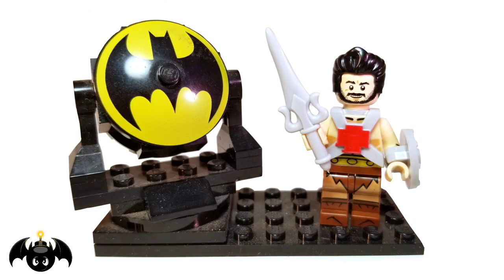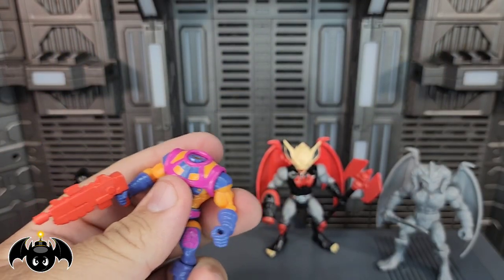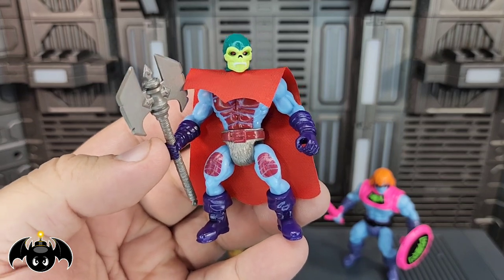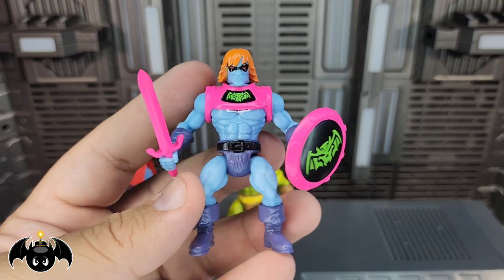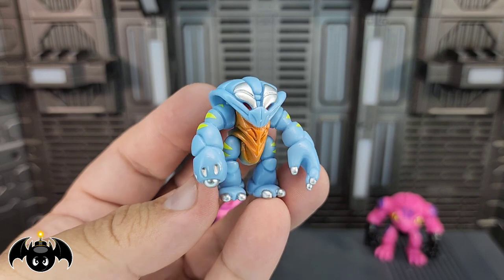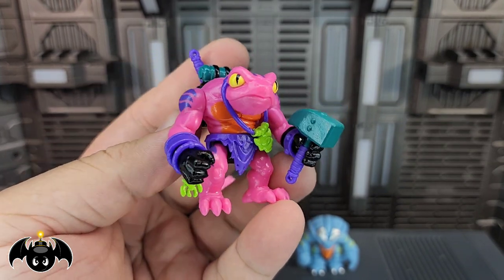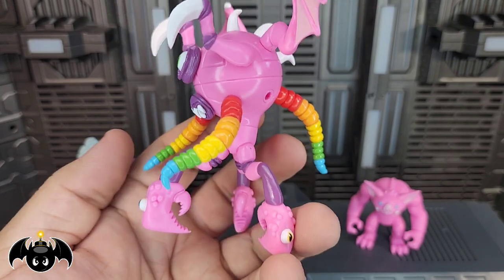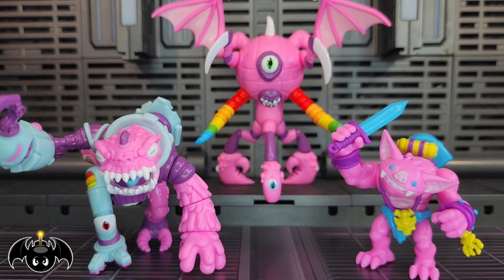Power Con 2023 Exclusive Glyos toys! Battle Tribes, Warlords of Wor, Cappy Space & Bio-Masters!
For all of these awesome glyos toys head over to...

Be Excellent To Each Other and Stay Nerdy My Friends!